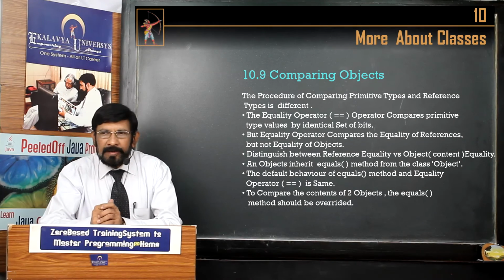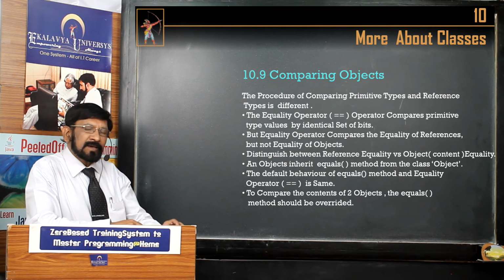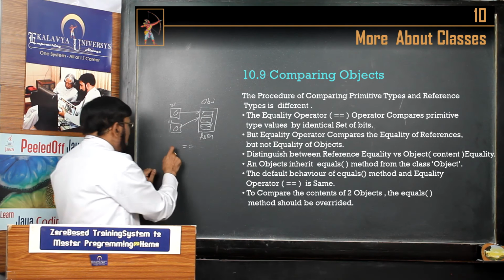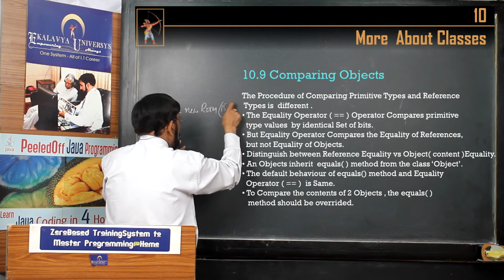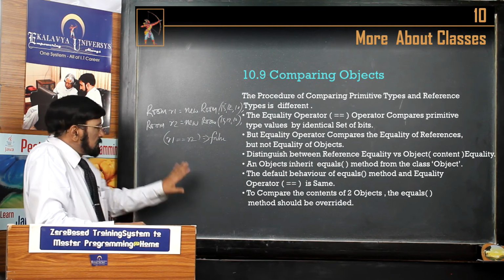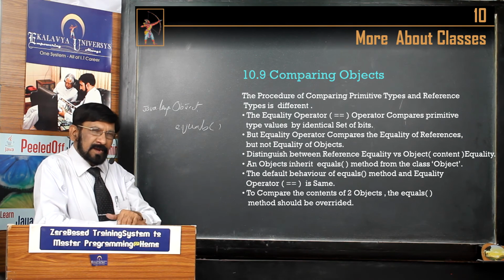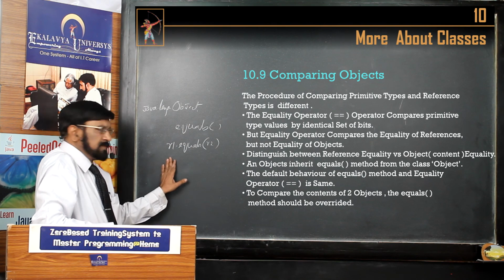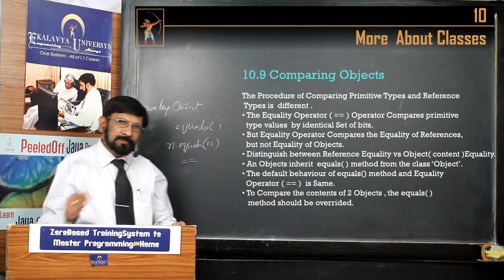10.9 Comparing Objects